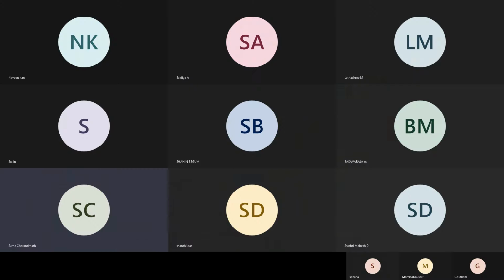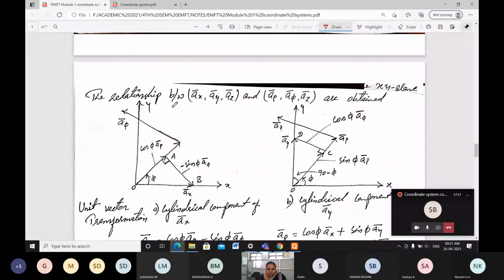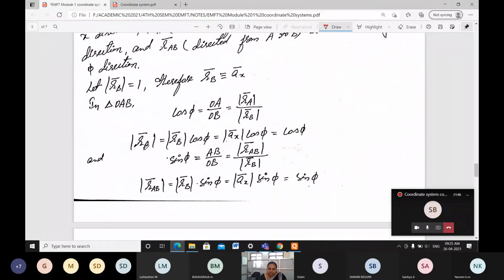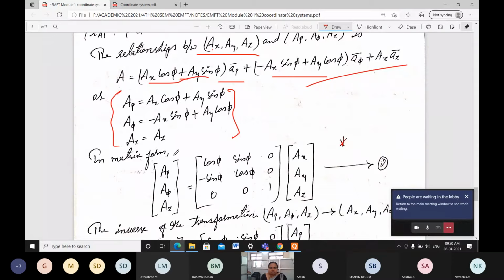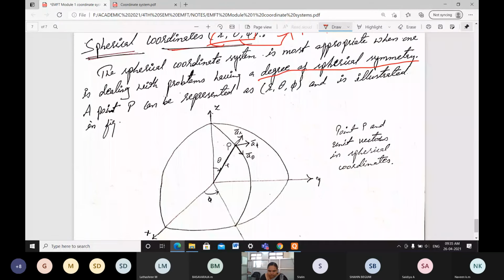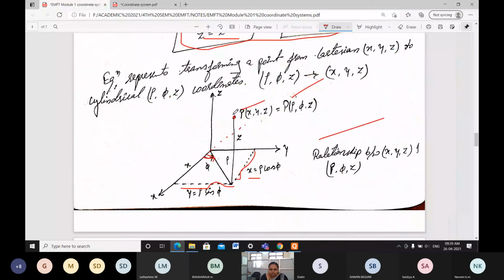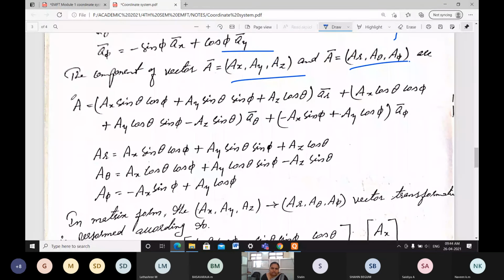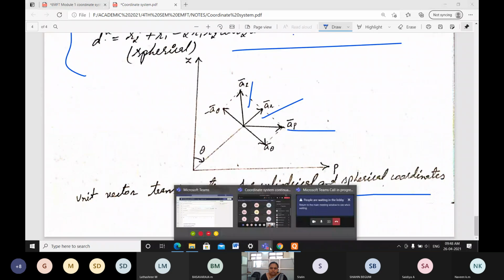Coordinate system continuation